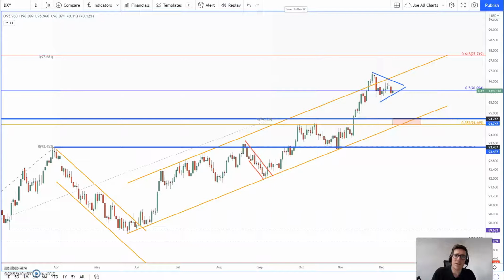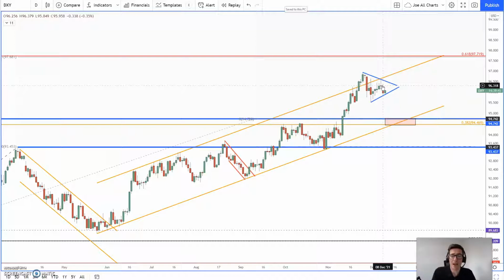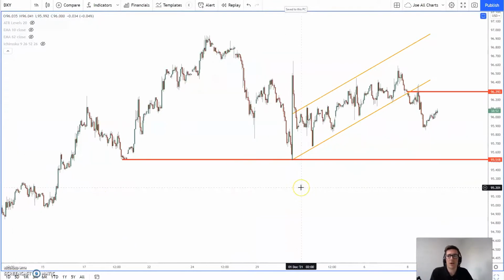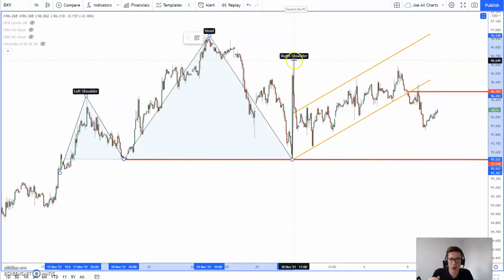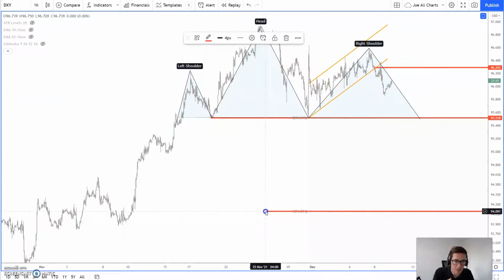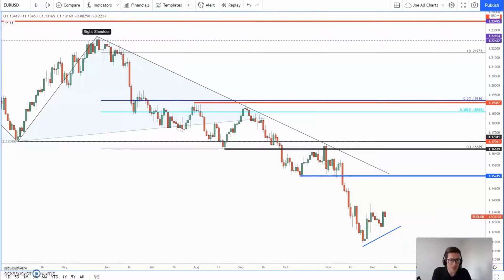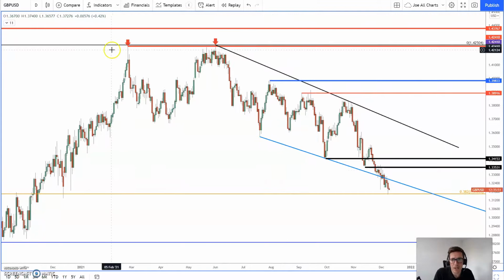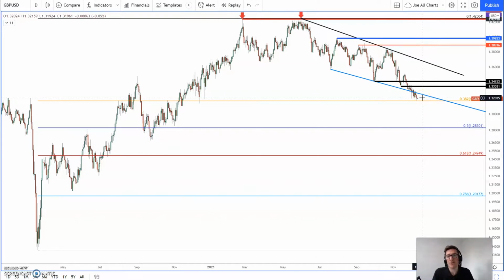Sterling was hampered by further difficulties for Prime Minister Johnson and the government.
Global risk appetite has been mixed with uncertainty and conflicting reports surrounding the Omicron variant.

The dollar failed to benefit from firm data or higher yields and posted significant losses on the day. The Euro was resilient and EUR/USD advanced to 1.1350 on short covering before fading slightly. Sterling was undermined by a tightening of coronavirus restrictions, but GBP/USD recovered from fresh 2021 lows.

The Euro drifted lower into Wednesday’s New York open with a EUR/USD retreat towards 1.1270, although there was choppy trading with fluctuations in risk appetite as markets continued to monitor global coronavirus developments. Caution ahead of forthcoming policy meetings also curbed aggressive position taking.

There were expectations that the Federal Reserve would take a hawkish stance at next week’s policy meeting and potentially sanction a faster rate of stimulus withdrawal by accelerating the rate of tapering of bond purchases. Markets will also be monitoring rhetoric surrounding interest rates within the statement.

Sterling was unable to make any headway in early Europe on Wednesday and gradually lost ground ahead of the New York open. Risk appetite dipped on renewed reservations over coronavirus developments although, significantly, the Pound failed to recover when risk conditions improved once again.

Sterling was hampered by further difficulties for Prime Minister Johnson and the government. There were also media reports that the government will introduce fresh restrictions in order to curb spread of the Omicron variant which would further damage the outlook.

Sentiment remained fragile and the government confirmed that there would be a move to Plan B restrictions in England with a renewed directive to work from home if possible. The UK currency was unable to make headway on Thursday and GBP/USD traded only marginally above 1.32.

Access more Trading Signals and Trade Ideas From FCA Regulated Experts Signal Centre